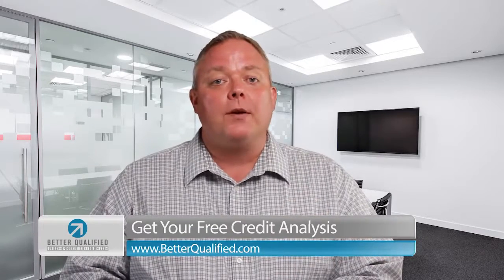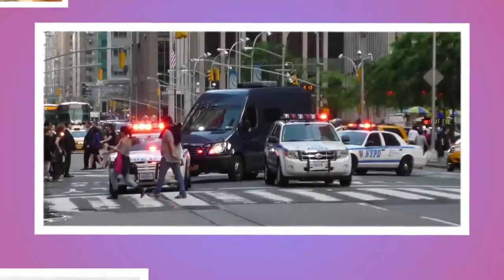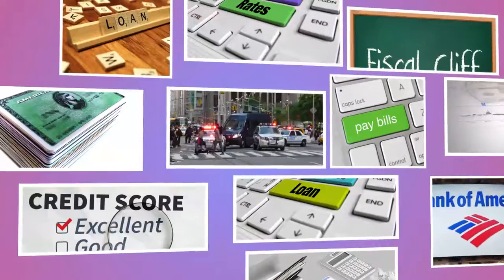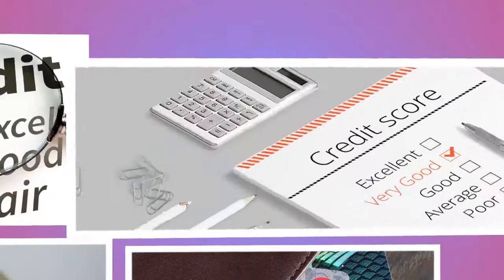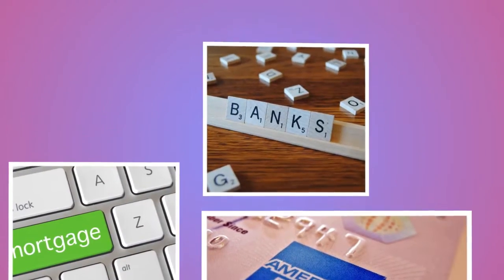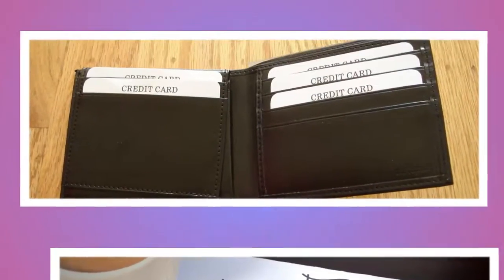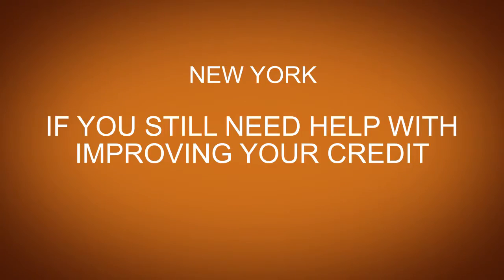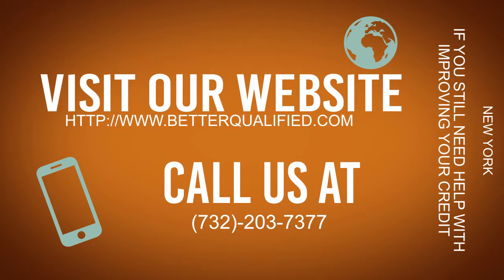New York|Better Qualified LLC|Building Good Credit|Learn About|Apply for Student Loan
Paul Oster is the president of Better Qualified; an experienced credit repair company with an effective and legal credit management process that helped thousands of people achieve financial freedom. He considers that your credit score is the most important number in your life and one of the fastest and easiest way to improve your credit score is to pay down balances below 30%. This is calculated using the borrower’s credit utilization ratio or the amount of available credit used. So if you have card with a $6000 credit limit and you use $3,000, you have a 50% utilization ratio. As high utilization ratio also indicates deeper financial problems, it’s time to do some serious budgeting if your ratio creeps up. The Finance and Insurance sector has been defined to encompass establishments primarily engaged in financial transactions; that is, transactions involving the creation, liquidation, or change in ownership of financial assets or in facilitating financial transactions. Financial industries are extensive users of electronic means for facilitating the verification of financial balances, authorizing transactions, transferring funds to and from transactors' accounts, notifying banks (or credit card issuers) of the individual transactions, and providing daily summaries. Common forms of consumer credit include credit cards, store cards, motor vehicle finance, personal loans, consumer lines of credit, retail loans and mortgages. Better Qualified helps people get secured credit cards and manage credit scores. Better Qualified has consulted for thousands of individuals and corporations on their credit ratings, operations, sales and business models. Secured credit cards require that you put a down payment as collateral, so that you can build your credit risk free. The Dutch were the first settlers in New York, establishing Fort Orange near Albany in 1624 and New Amsterdam on the island of Manhattan a year later. After the English took over in the 1660s, the colony was renamed New York, after the Duke of York. One of the original 13 states to join the Union (it entered on July 26, 1788), New York is known as the "Empire State." The state includes everything from skyscrapers in Manhattan to rivers, mountains, and lakes in upstate New York. Today, New York has the third largest population (after California and Texas), and remains the financial center of the country. The state flower of New York is the rose, and the capital is Albany.
 Better Qualified LLC specializes in assisting individuals and companies with their credit ratings. Better Qualified currently works with hundreds of local and national affiliates from Banks to Realtors (Residential Home Funding, Bank of America, Chase, Prospect Mortgage, Rapid Realty, Keller Williams, Exit, Weichert, Prudential and 100's more) We are an accredited company with the Better Business Bureau with an A+ rating. We are 100% referral based and have helped over ten thousand people raise their credit ratings.